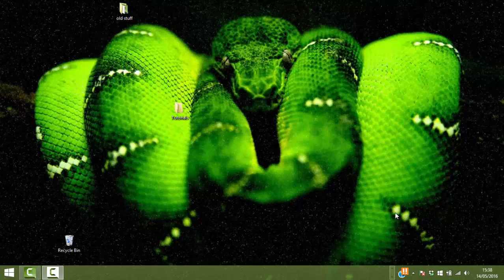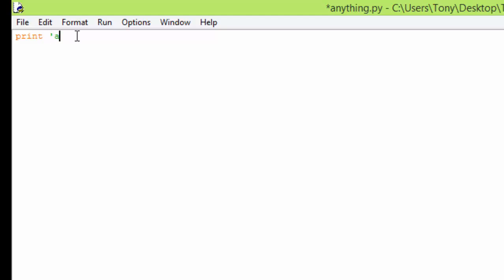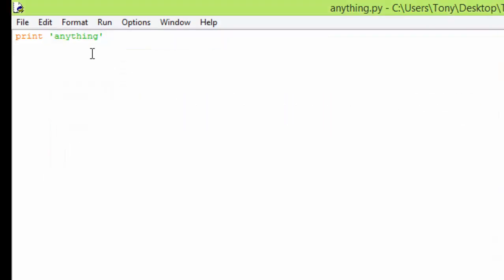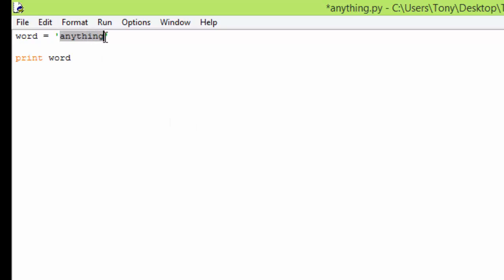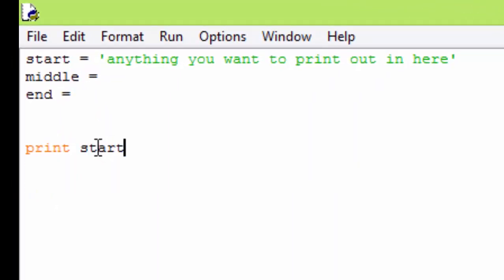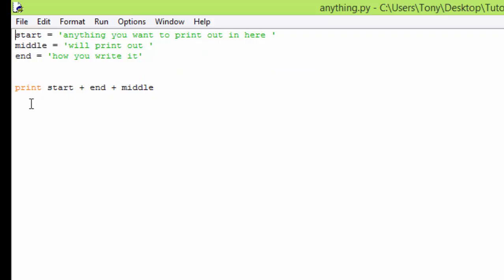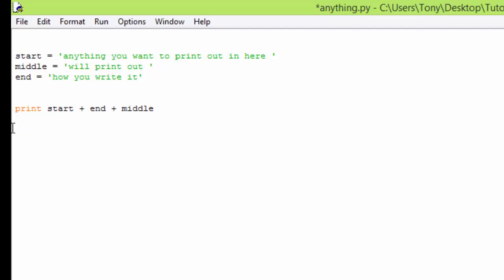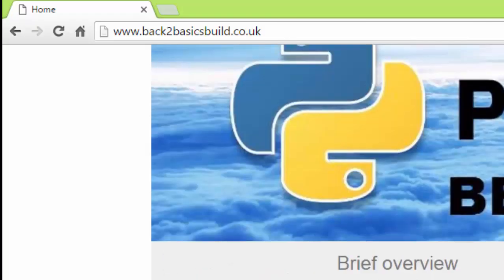2 defining strings